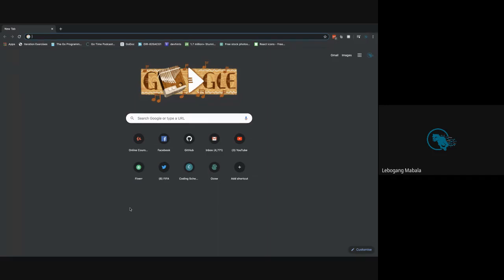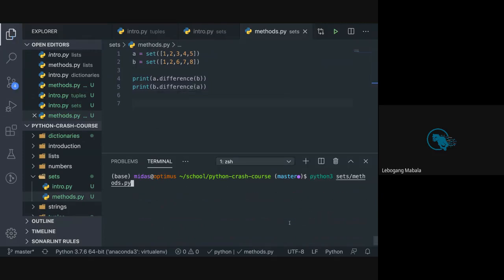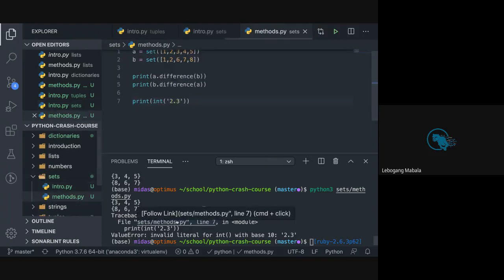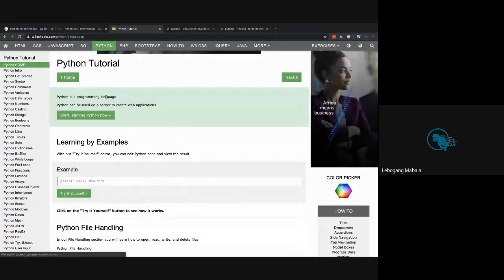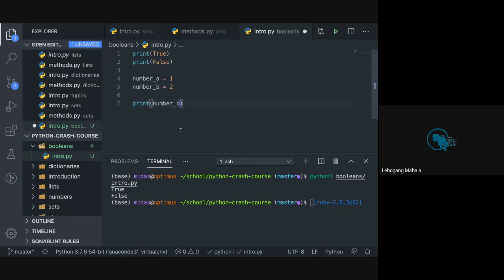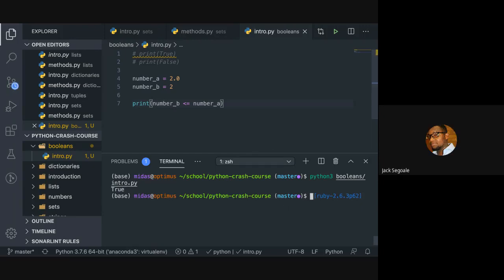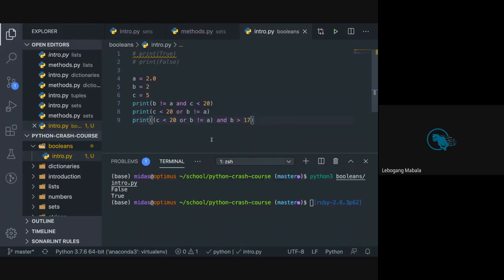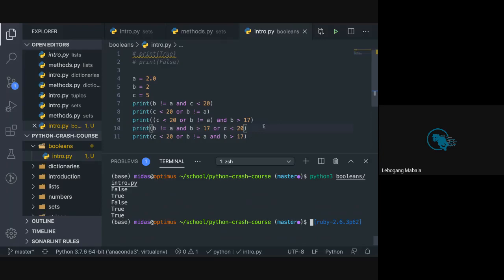Python Crash Course: Lesson 7 - Getting help and Booleans